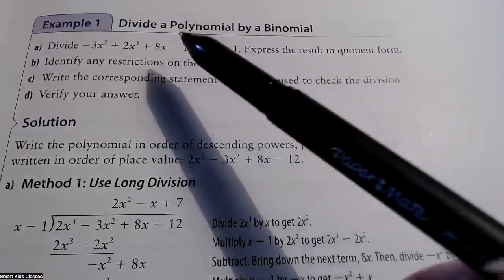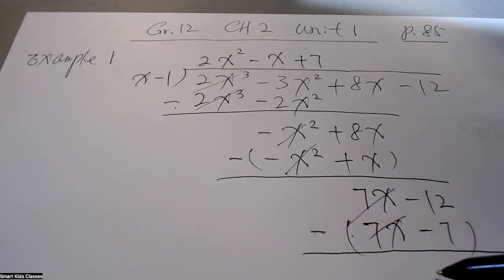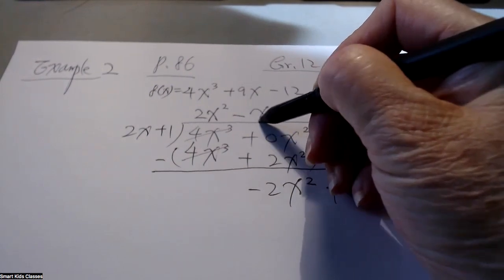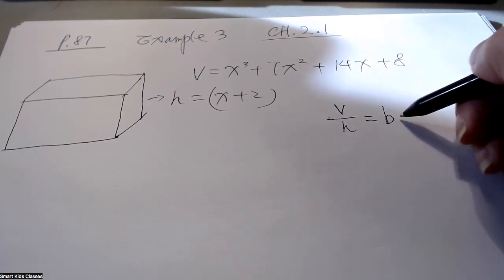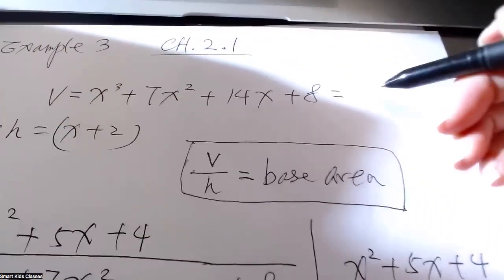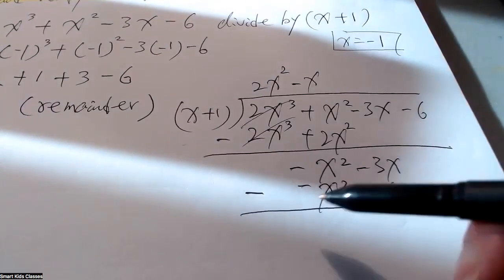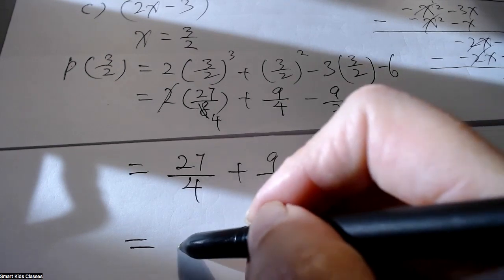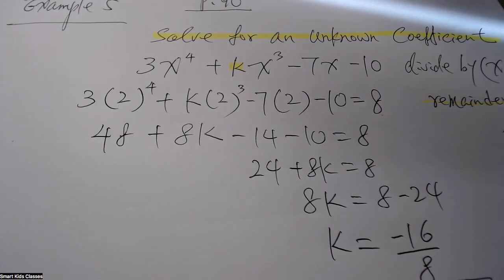Advanced Function Ryerson Gr.12- 2.1 Ex.1-5 polynomial division with remainder MHF4U-s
polynomial division with remainder MHF4U-s Ch 2.1 Advance  function Ryerson Gr.12